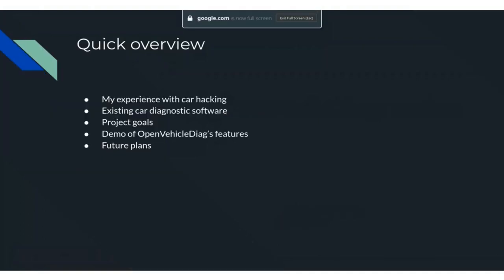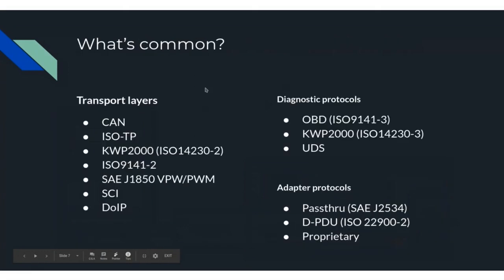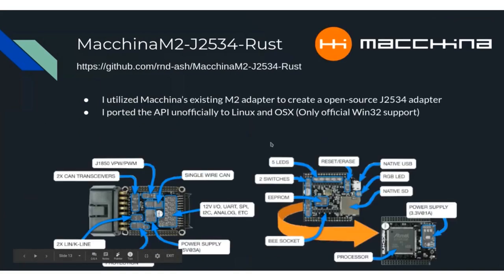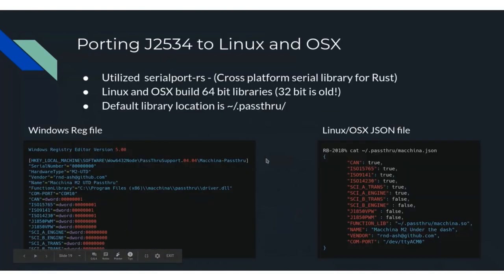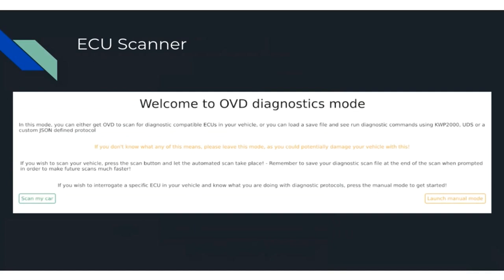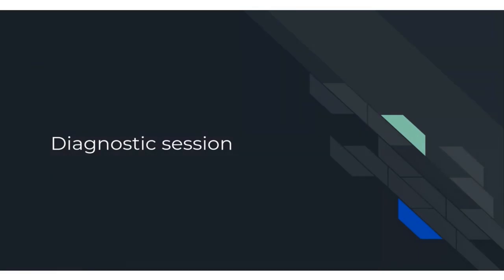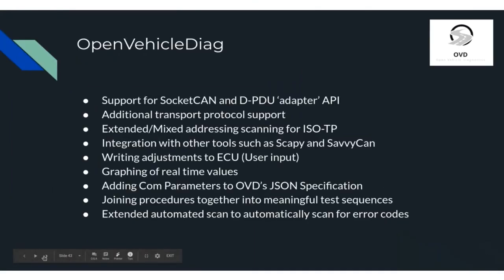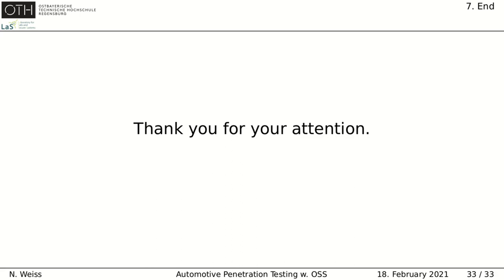Cross-platform open-source ECU diagnostic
Presented by Ashcon Mohseninia

With the ever increasing complexity and propriatary implementations of car diagnostic software, OpenVehicleDiag tries to provide a universal and open source tool for running car diagnostics, based upon the Passthru API, converting propriatary data formats into a common JSON schema. In the first part of this presentation, I will be discussing the process of creating an open source Rust based Passthru driver for Macchina’s M2 Under-the-dash ODB-II adapter, and the process of unoficially porting the API to UNIX systems. In the second half of the presentation, I will be discussing the process of creating OpenVehicleDiag using a Rust Passthru API backend and a JS Electron GUI, along with the process of converting Daimler CBF files into a common JSON format that can be applied universally to other OEM’s.

Ashcon Mohseninia is a computer science student at the University of Reading who has a passion for car hacking and open source software. Most noticeably known for installing a totally custom infotainment system on his Mercedes and reverse engineering its entire CANBUS network to achieve a ton of cool features that even modern cars lack. He got into open source car diagnostics after creating a custom Passthru API adapter from an Arduino in order to clear error codes from his car’s TCU after a simple mechanical fault rendered the car useless, and Mercedes attempted to charge a ludicrous amount of money to simply clear the error code stored on the TCU module.